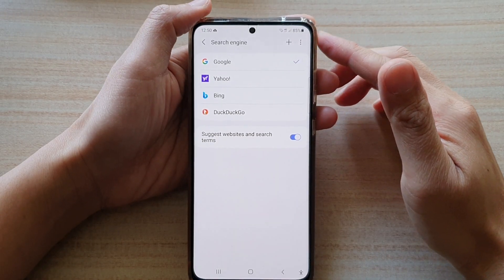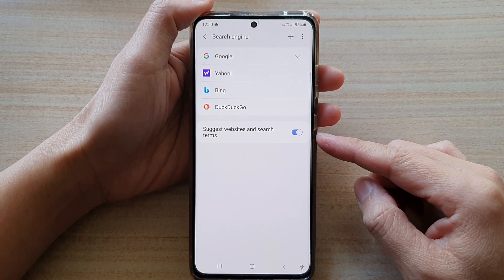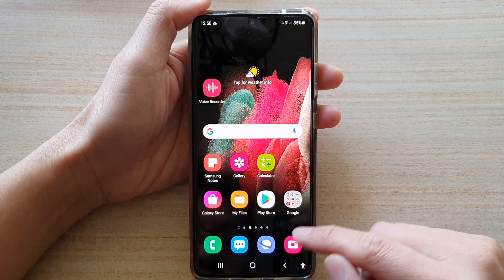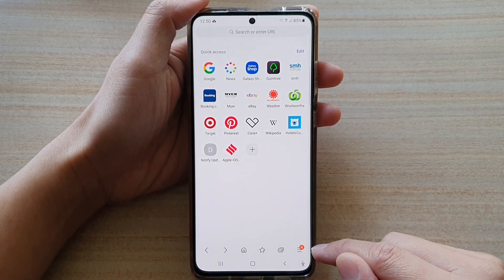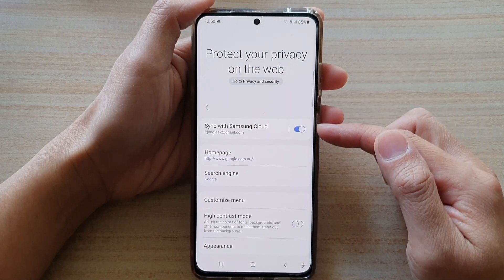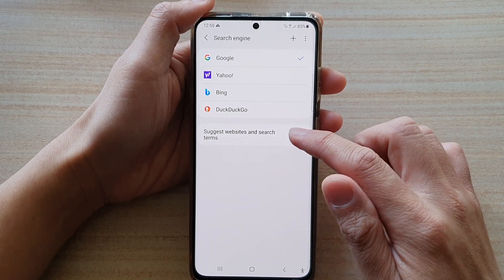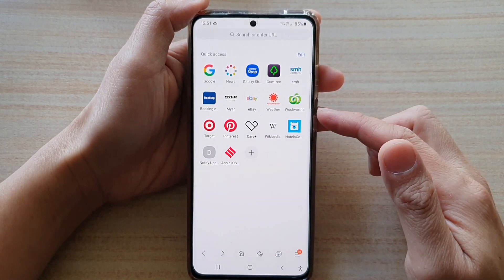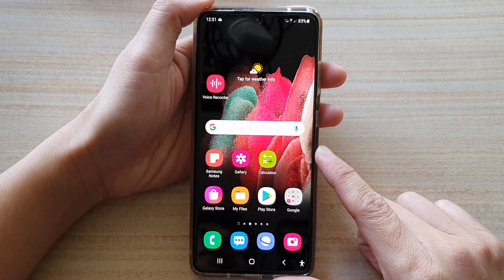Galaxy S21/Ultra/Plus: How to Enable/Disable Suggest Websites & Search Terms for Samsung Internet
Learn how you can enable or disable suggest websites and search terms for Samsung internet search on the Galaxy S21/Ultra/Plus.